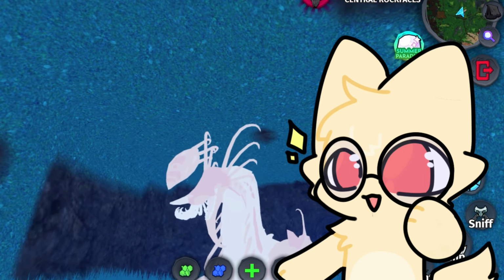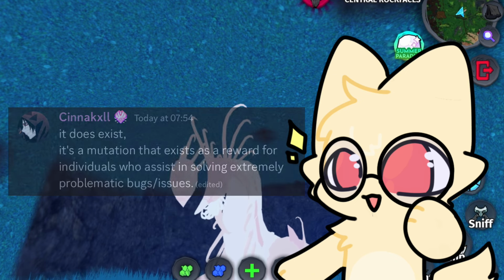Mutations You Have Probably Never Heard of || Creatures of Sonaria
Mmmm mutations

*Members:*

Stink
-SunblitzAv

Stinkier
-Ana

*Time stamps*

Intro 00:00-00:10
Reverse Shadow 00:11-00:51
GlowHead 00:52-01:28
Sand Muncher (Why is it so long) 01:29

- The document above lists all up to date information on creature abilities, ailments, effects, plushies, and breaths.

- All information you may need to know on breaths and how they function in game!

- Various unique tools such as a hit calculator, breath calculator, death token calculator, etc.

(Follows and joins are appreciated)

CoS, Creatures of Sonaria, Roblox, Roblox Game, Survival, Creature Game, CoS Update, Creatures of Sonaria Update, Summer Paradise Event, Muations, CoS Mutations